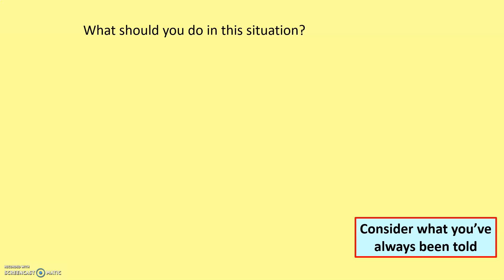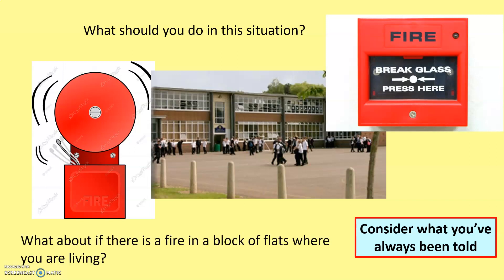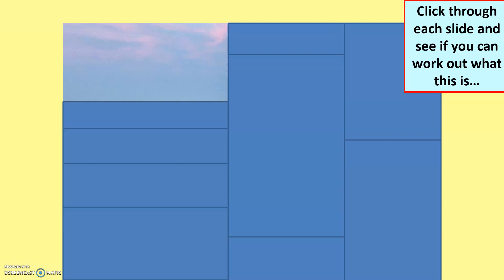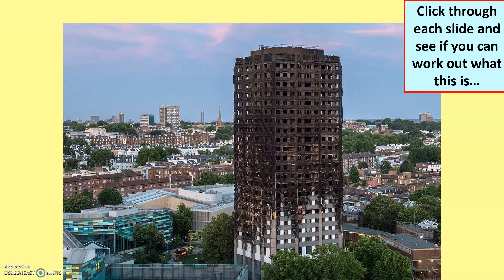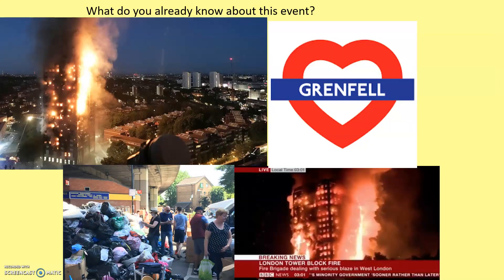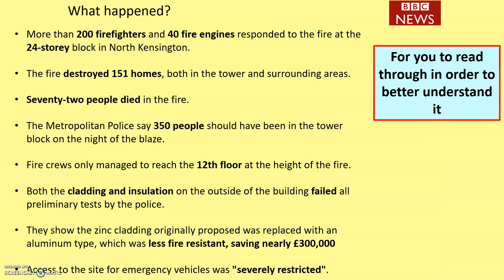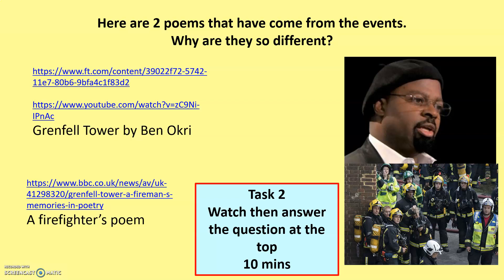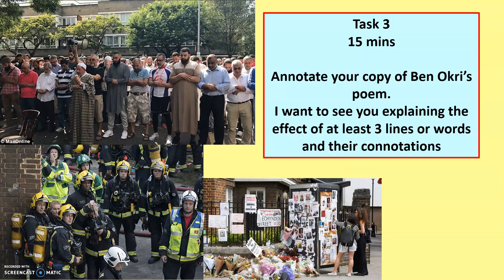Ben Okri remote